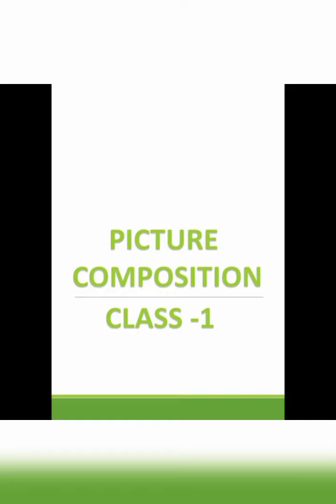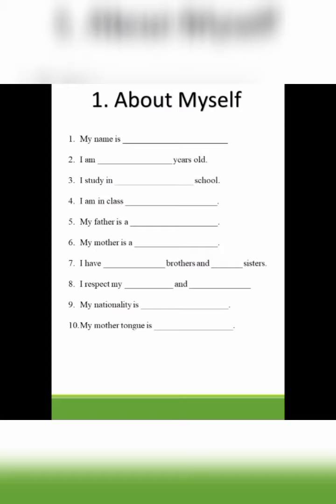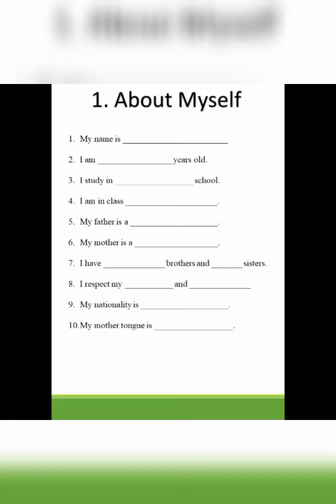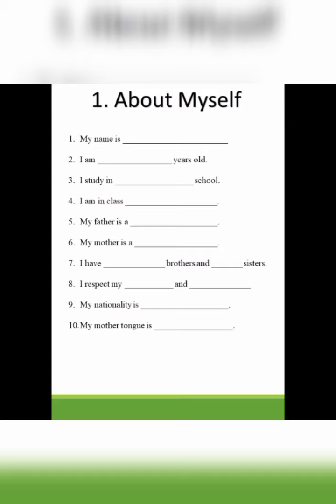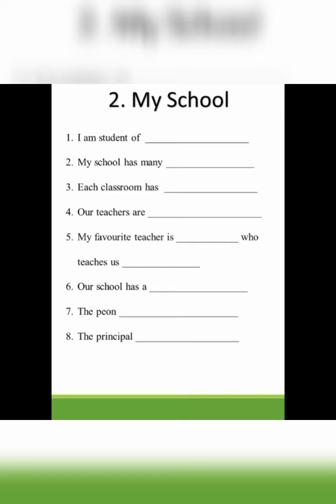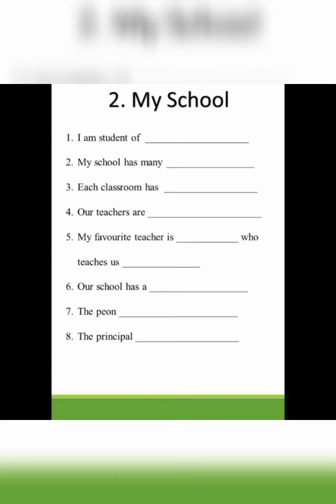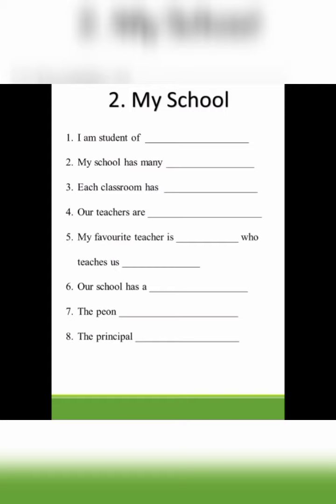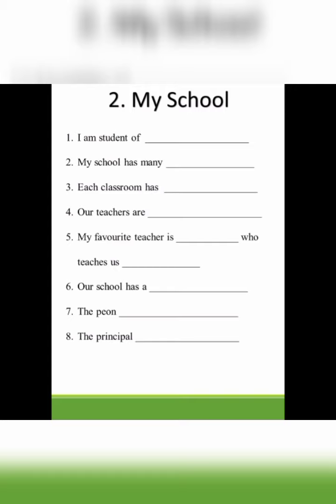Class-1, Subject-English-1, Video-44, Picture Composition, Part-1 by Mrs Rani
Name - Mrs. Rani
Class - 1
Subject - English 1
Video - 44
Part - 1
Topic  -  Picture Composition